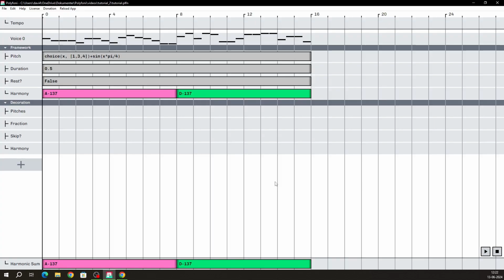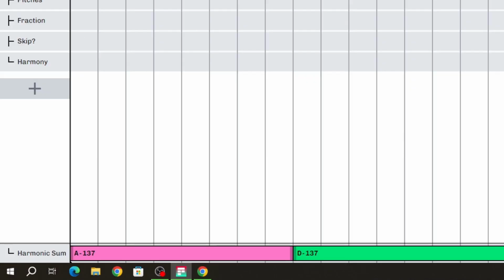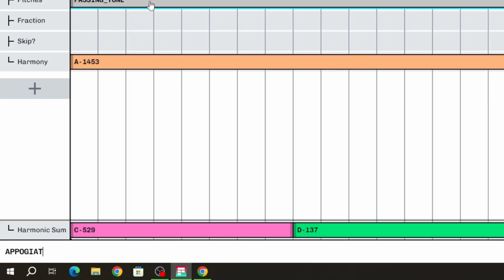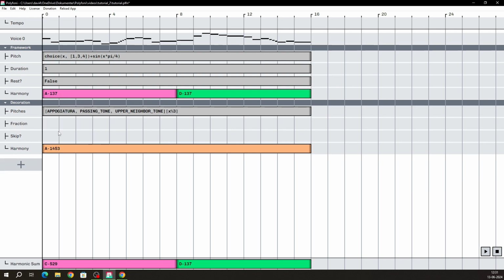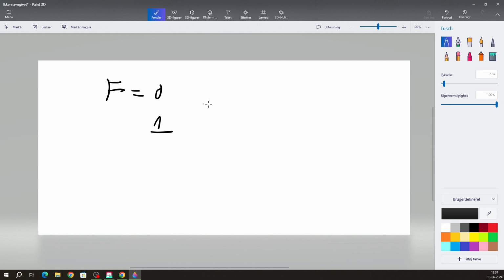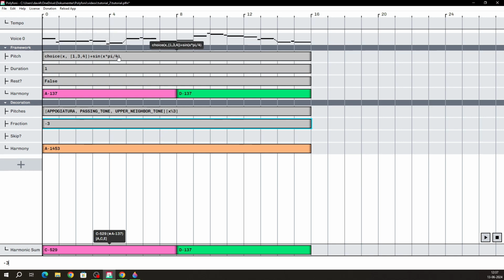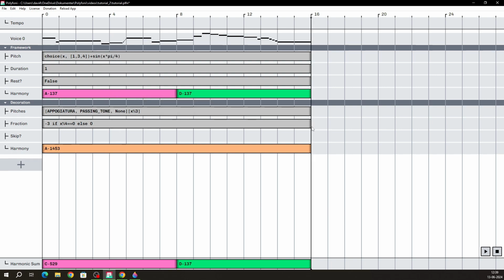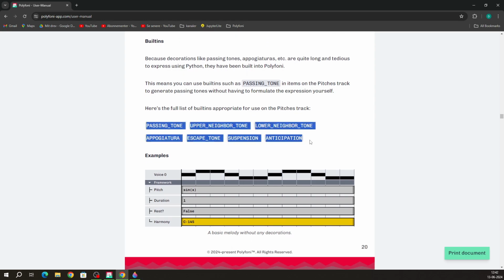Polyfoni Tutorial #2 - The Decoration Group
In this second Polyfoni tutorial we cover how to use the decoration group to add interest to our melodies in Polyfoni by generating decorations such as passing tones, appogiaturas, and neighbor tones.

Chapters:

00:00 - Intro
00:55 - Quick listen
01:12 - What are decorations?
02:21 - Built-in decoration types
02:43 - Passing tone demo
03:43 - Changing scale
04:46 - Appogiatura demo
05:11 - Conditional decoration type - Ternary operator
06:30 - Conditional decoration type - List indexing
07:14 - Fraction
08:53 - Fraction percentages
11:15 - Conditional fraction
11:49 - Skipping decorations
12:44 - Balancing passing tones
14:01 - Harmony clarifications
14:30 - Outro